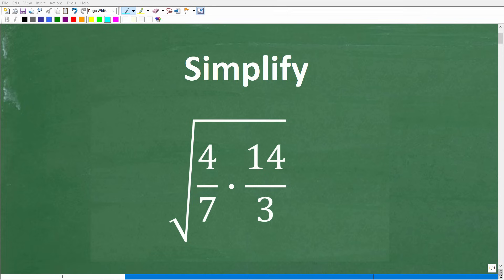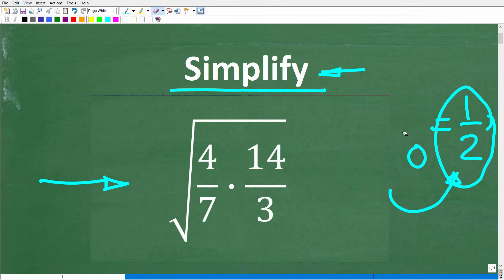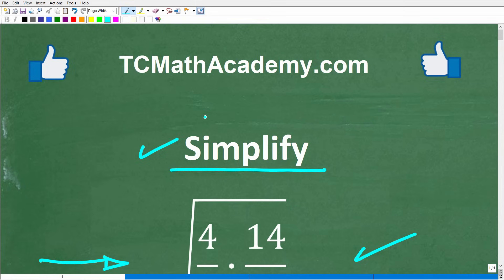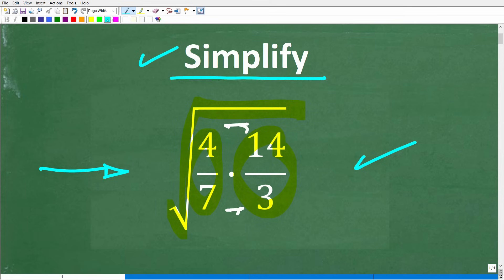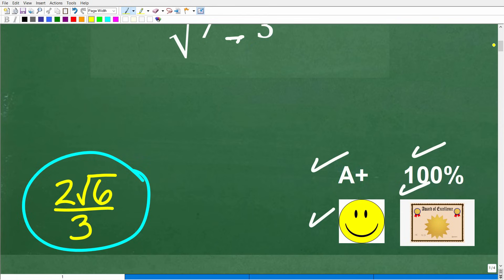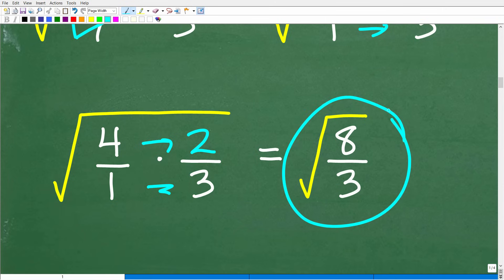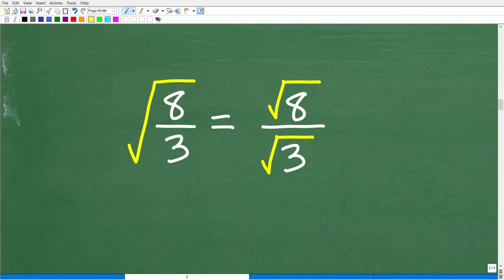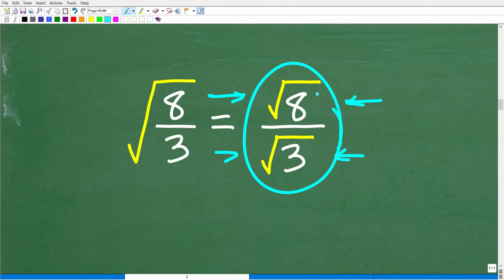Simplify the square root of (4/7 times 14/3) =? UNDERSTAND Square Roots?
How simplify the square root of a fraction - perfect squares and rationalize the denominator.

• HOMESCHOOL MATH
• COLLEGE MATH